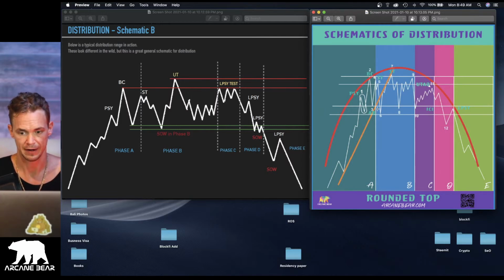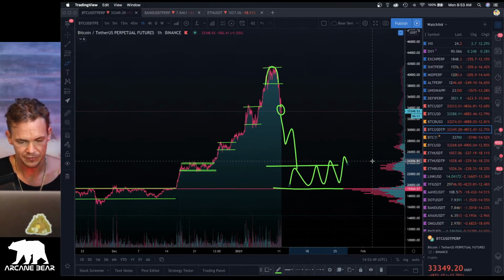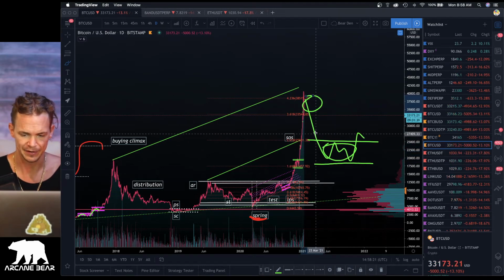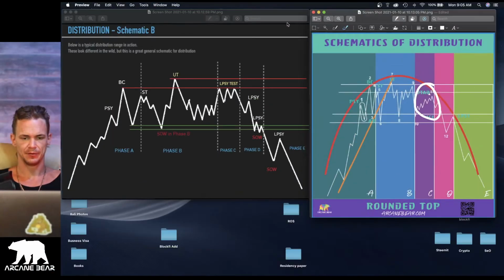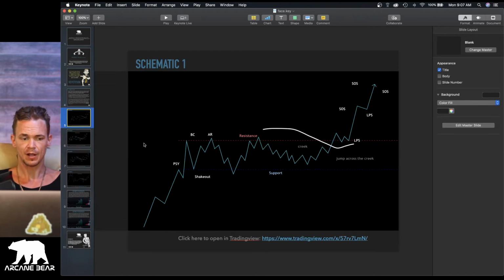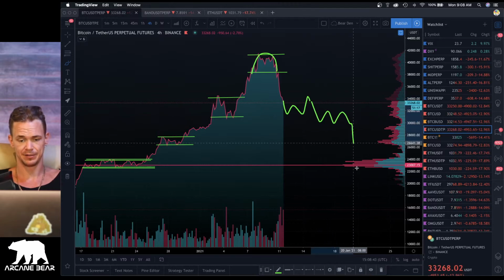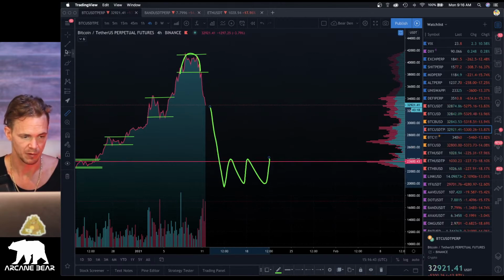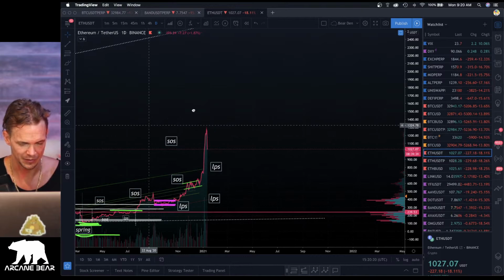OMG BITCOIN DROPS- WOW! How Low Will We GO?!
BTC: 33GYGenKYmdj85nKEfzmkbZMz5kjuBC1d8
ETH: 0x47a0387514FC15982EC7A8F7fDa96e82bBf2c9e4
USDT: 0x6A00bd51B870791F8FDb569e7ec42BafF6949537

OUTLINE
Start 0:00
Bitcoin 1:05
Blockfi 11:01
Live chat 12:07
Schematics 17:00
More Chat 20:48
The Jungle 26:50
Ethereum 27:38
More Q's 33:14